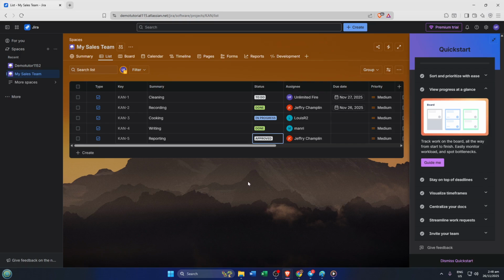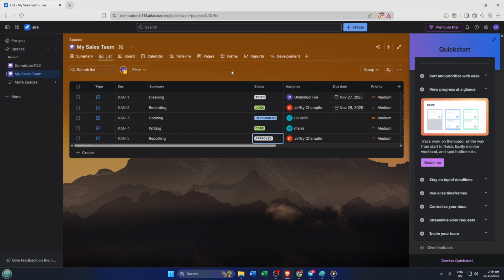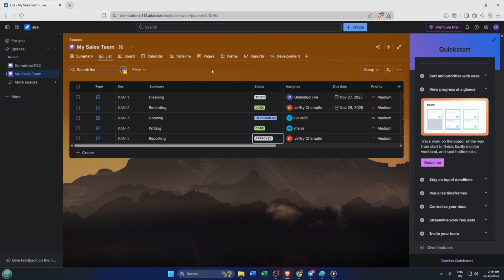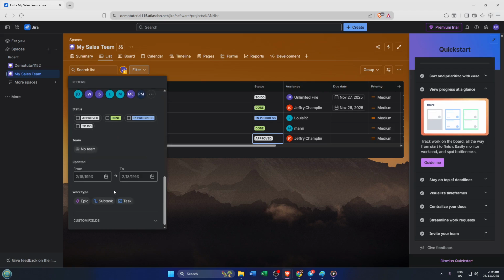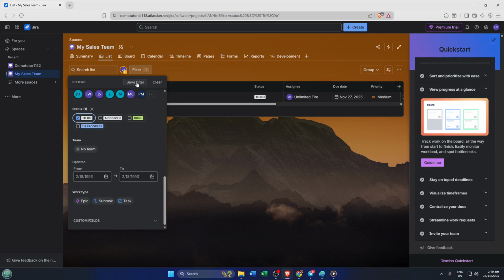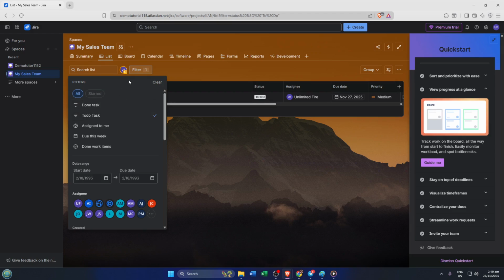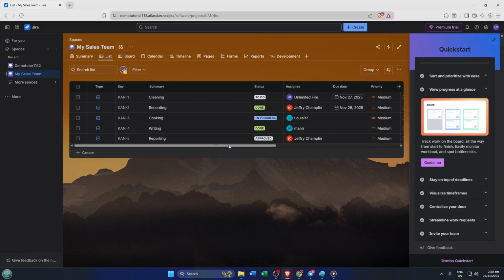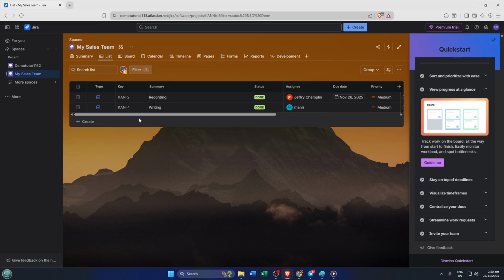How To Create Filter In Jira (Best Method)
How To Create Filter In Jira (Updated 2026 Guide)